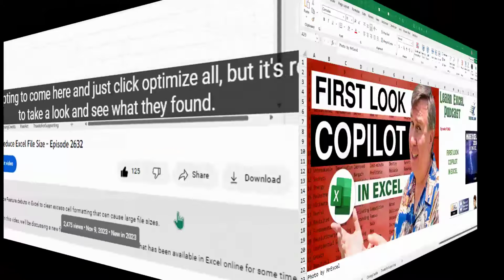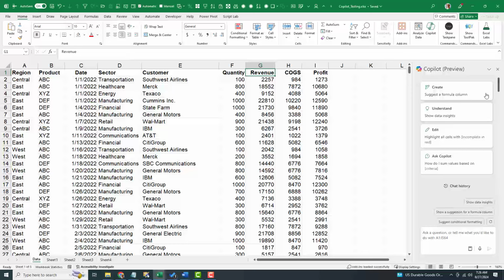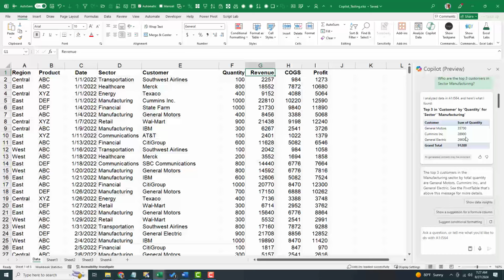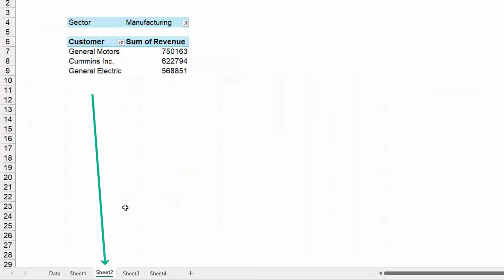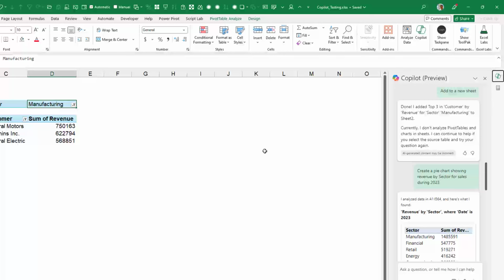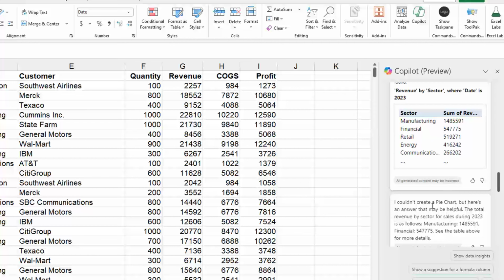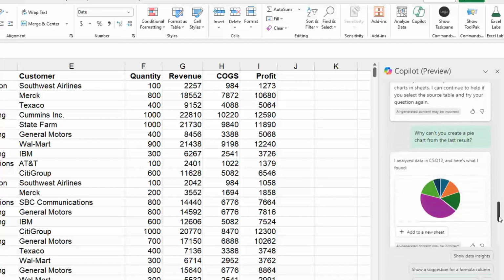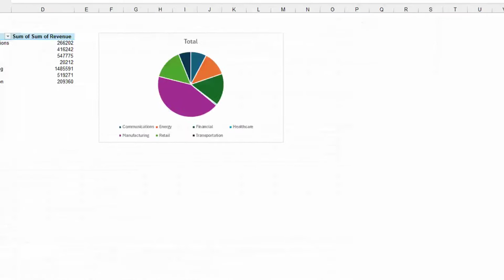Excel Copilot First Look August 2024 - Episode 2648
Microsoft Excel Tutorial: First Look at Copilot in Excel, recorded late August 2024

In today’s video, I dive into my very first experience with the new Copilot feature in Excel on Windows. This is exciting stuff, folks! Imagine Bobby Moynihan’s SNL characters bringing some sass to Excel—because that’s exactly what it felt like working with this tool! 😄 Copilot has some cool new tricks up its sleeve, like no longer needing your data to be in a table format. It can now work with regular ranges, making things so much easier for all of us Excellers.

We’re talking about features like Suggest a Formula, Show Data Insights, Add Conditional Formatting, and even answering your complex data questions. But hey, it's not all smooth sailing. I ran into some interesting quirks—like Copilot claiming it can’t handle pivot tables or create pie charts, and then... surprise... it actually does! 🍕 Or is that a “pizza chart”? 😜

I also share some fun experiments, like asking Copilot for the top three customers in the manufacturing sector, and it’s a mixed bag—sometimes it gets it right, other times, well, let’s just say Copilot’s got some personality. 😂 But the potential here is huge, and I’m excited to keep testing and pushing its limits.

There’s so much more to explore, and I’ll be sharing my findings in upcoming videos. Perfect for you or your favorite Excel enthusiast!

(0:00) Please click Like
(0:11) Bobby Moynihan's Drunk Uncle is on my mind today
(0:28) Copilot in Windows version of Excel as of August 2024
(0:38) Works with regular range
(1:00) Four things Copilot can do
(1:10) Asking copilot for top 10 customers in one sector
(1:30) Disappointed that it chose Quantity instead of Revenue
(2:00) Ask Copilot a follow up question
(2:40) Admiring the pivot table created by Copilot
(3:08) Copilot is surly and tells me it can't work on a pivot table
(3:33) Ask for Pie Chart for One Year of the Data
(3:59) Copilot says it can not create a pie chart
(4:31) Surly question: Hey Copilot, Why can't you create a pie chart?
(4:43) Copilot CAN create a pie chart
(4:55) Is Copilot just PRETENDING so people use less pie charts?
(5:32) Adding the Pie Chart to a new sheet
(5:51) Is it a Circle Graph?
(6:11) Still in preview. It will get better.
(6:59) New Excel Shirts and Mugs
(7:10) Like, Subscribe, Ring the Bell

This video answers these common search terms:
Excel Copilot first look
How to use Copilot in Excel
Excel AI features 2024
Copilot Excel tutorial
Excel Copilot demo
Excel Copilot new features
Microsoft Excel Copilot review
Excel AI formula suggestions
Does Excel Copilot hate pie charts
Excel 2024 updates Copilot